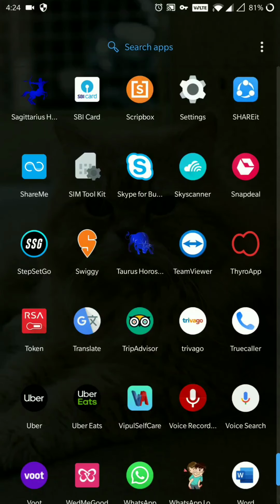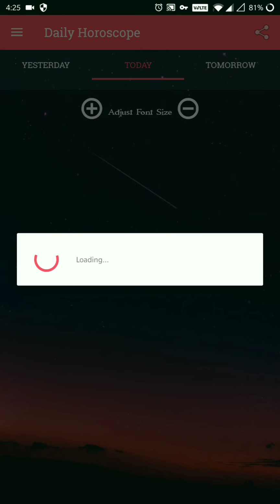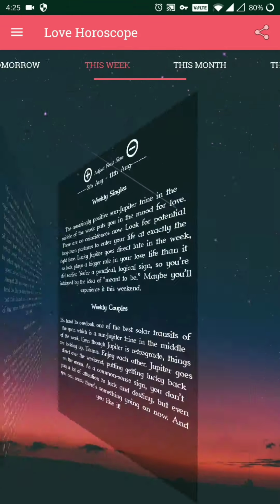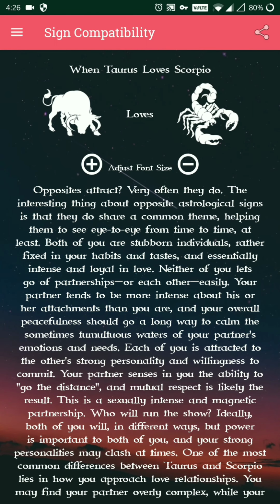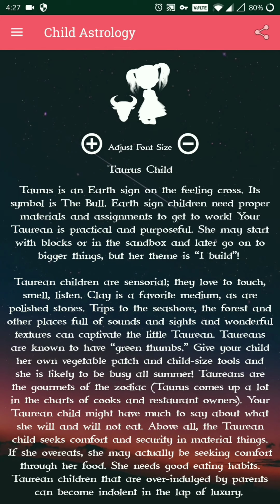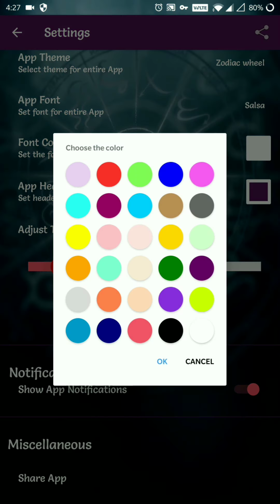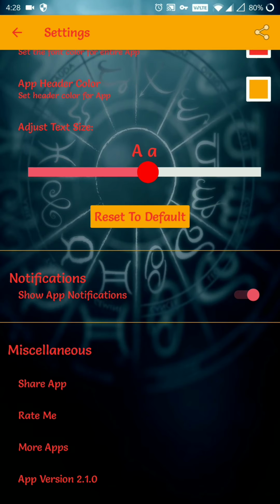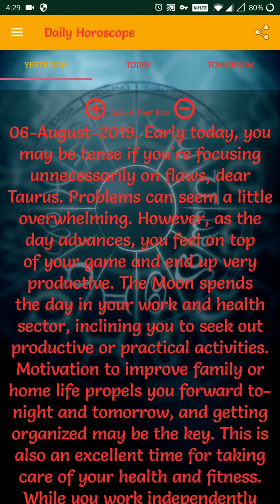Taurus Horoscope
Taurus Horoscope app tutorial